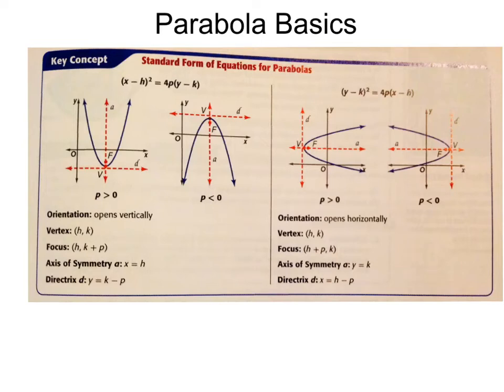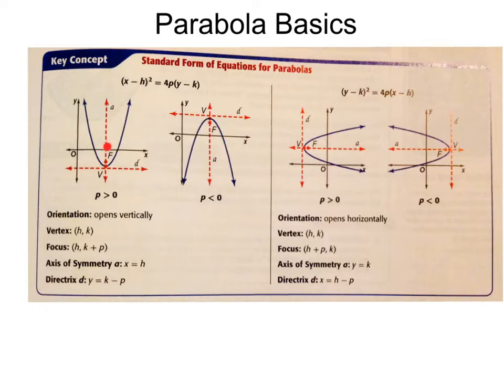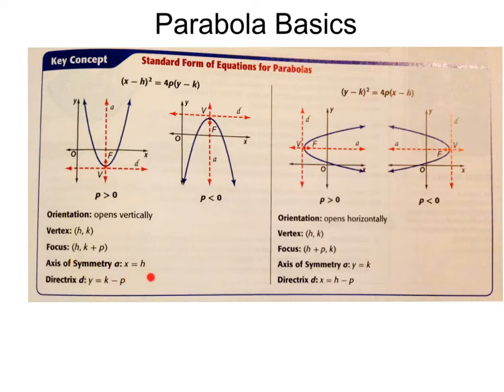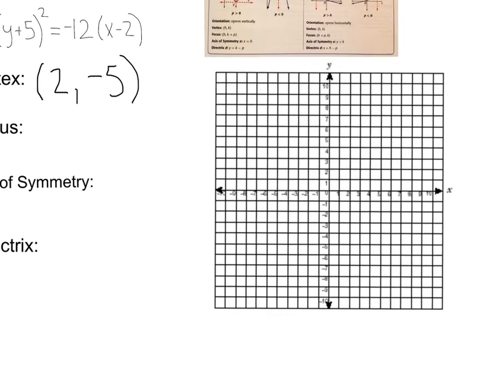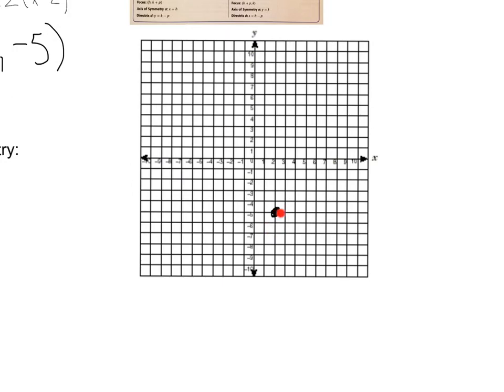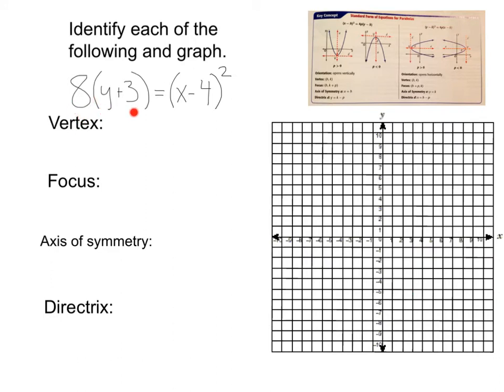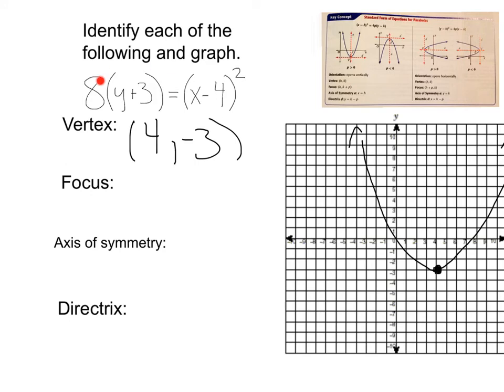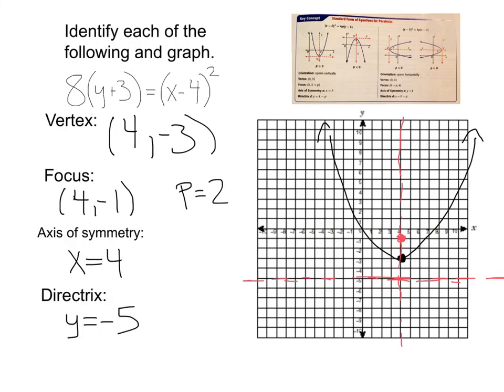Parabola Basics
Precalculus Parabola Basics - Identify vertex, focus, axis of symmetry, directrix, and graph